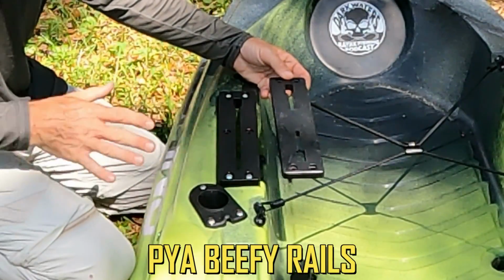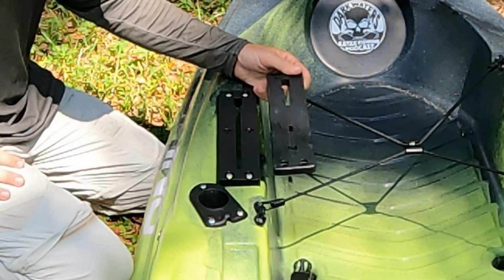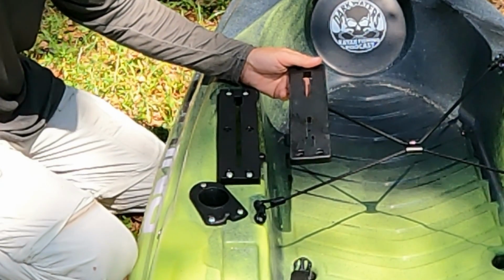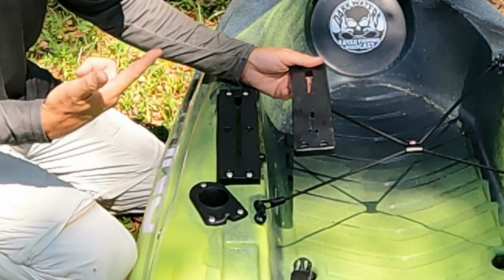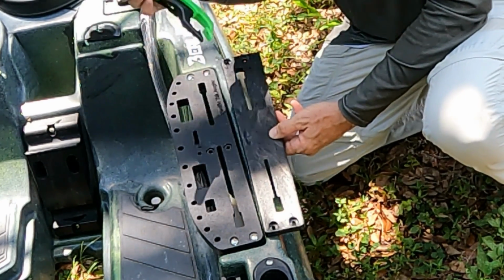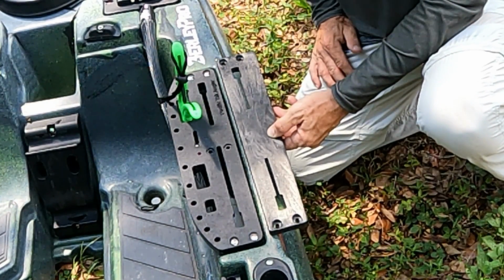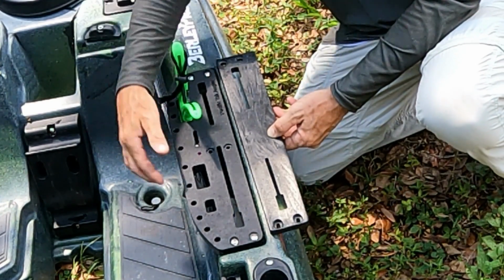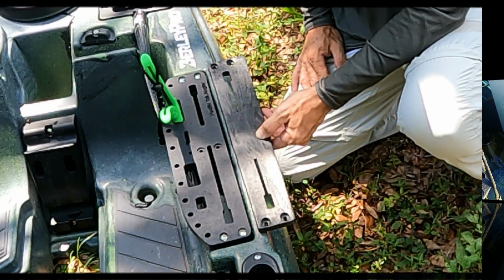Pacific Yak Angler Track and Rail Upgrades for Old Town Predator and Bigwater 132 PDL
Here is a brief overview of the Pacific Yak Angler Track and Rail Upgrades on my 2020 Predator PDL. For more information on these awesome upgrades, please visit: